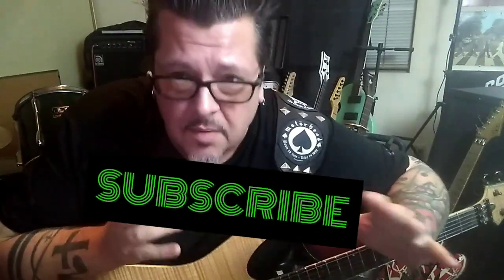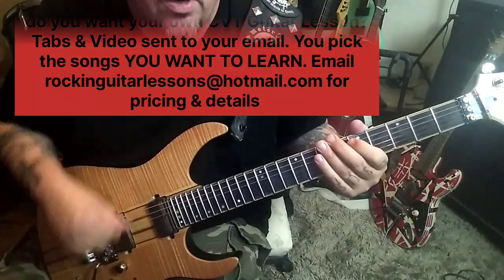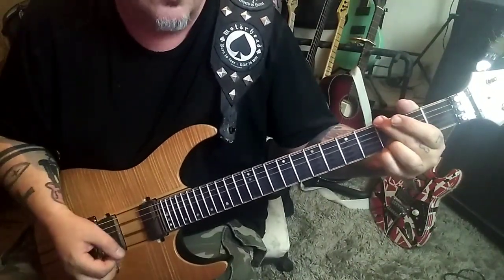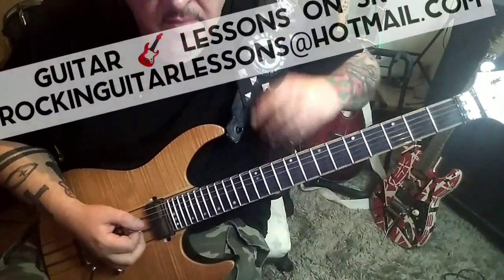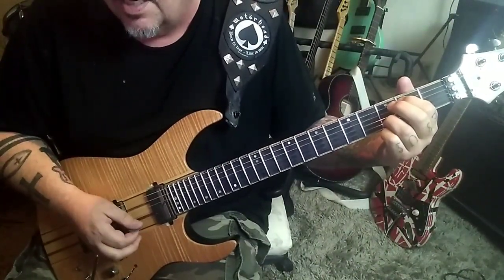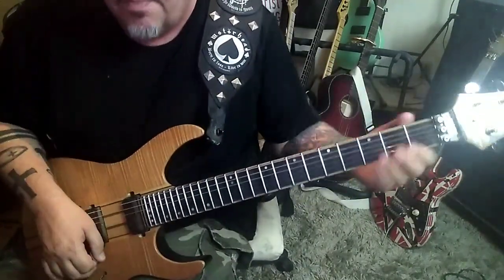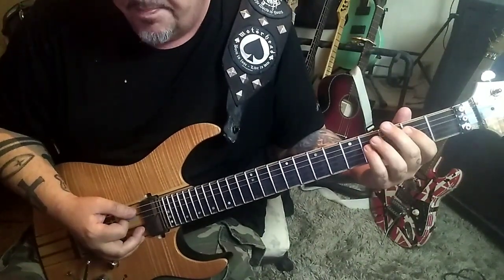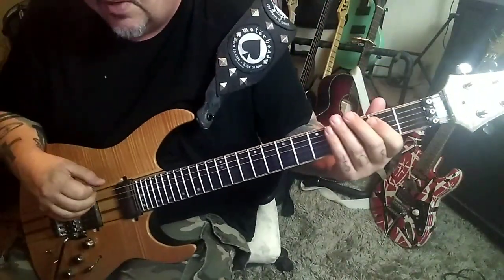ICONIC SECOND SKIN Guitar Lesson + How to play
New hard rock/metal group featuring guitarist Michael Sweet (Stryper), guitarist Joel Hoekstra (Whitesnake), bassist Marco Mendoza (ex-Journey, Whitesnake), drummer Tommy Aldridge (Whitesnake, Ozzy Osbourne), and vocalist Nathan James (Inglorious).
Guitar Michael Sweet & Joel Hoekstra
Album Second Skin
Year 2022
ATTENTION...